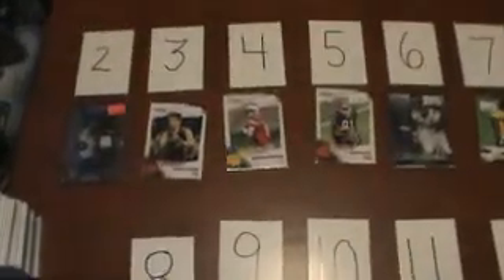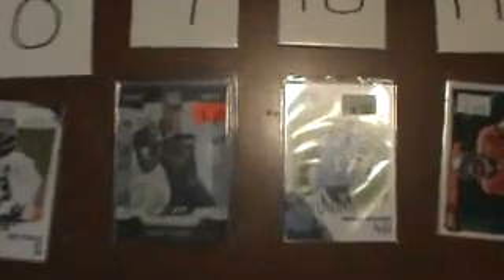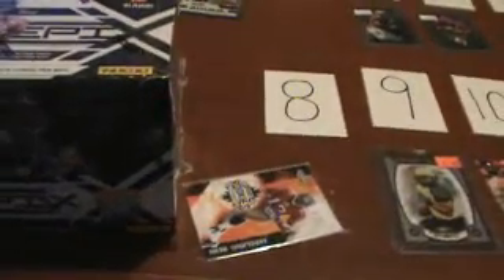2010 Limited and Gridiron Gear 2 Box Break ROOKIE DICE GAME BONUS!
2010 Limited and Gridiron Gear 2 Box Break ROOKIE DICE GAME BONUS!